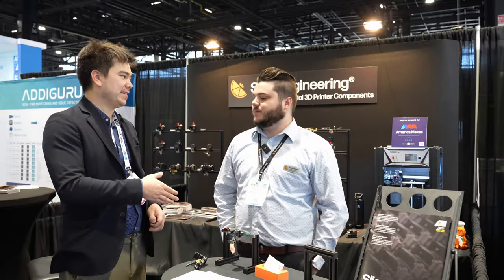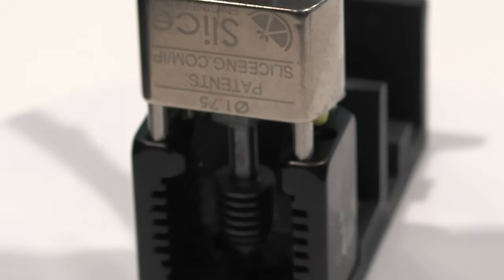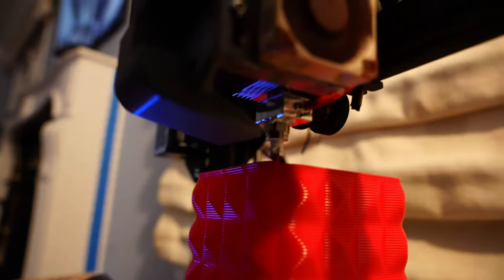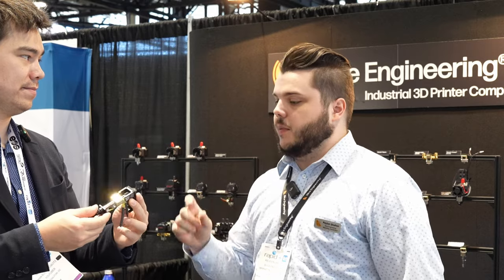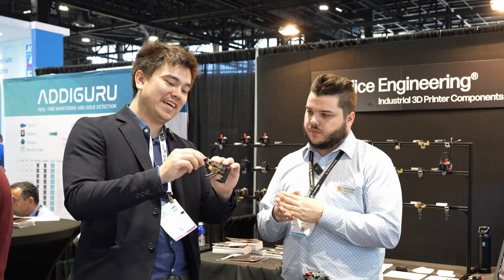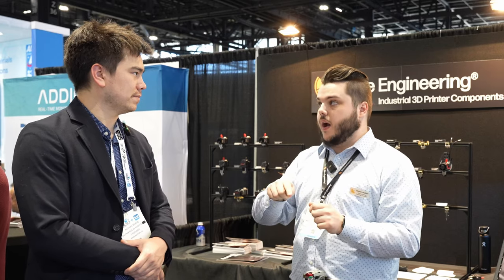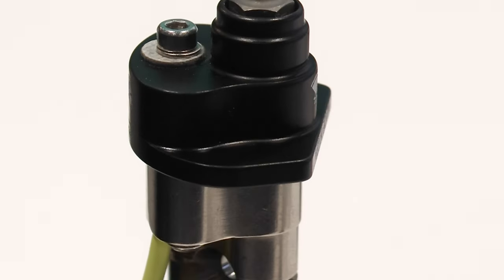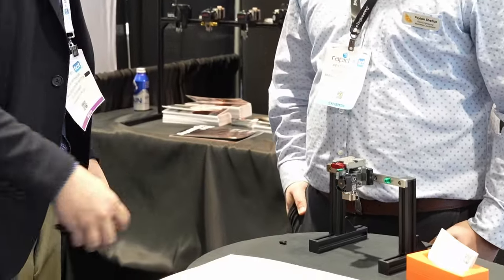Slice Engineering's Insane $1,000 Hotend